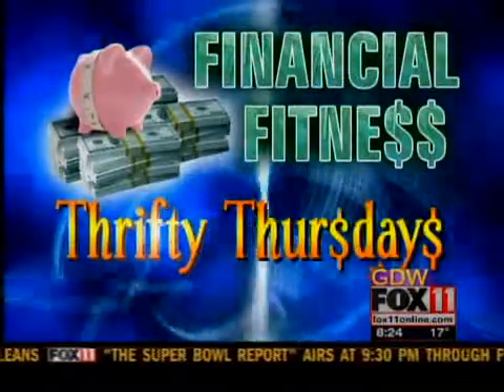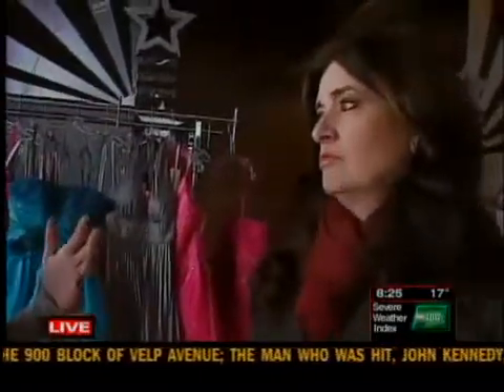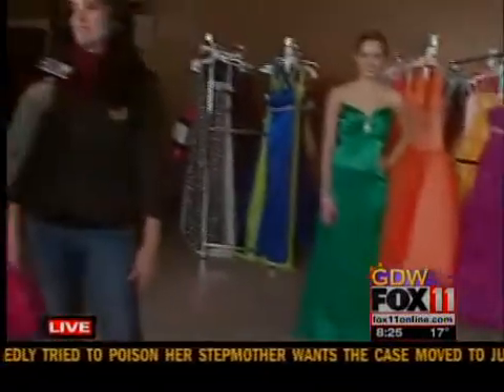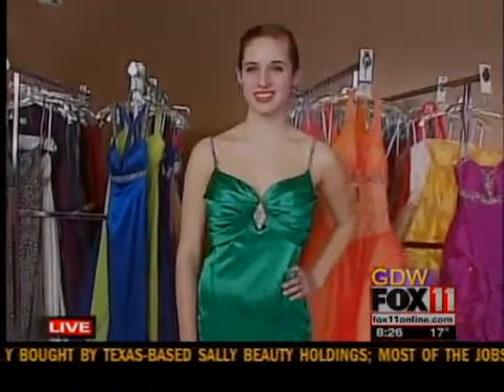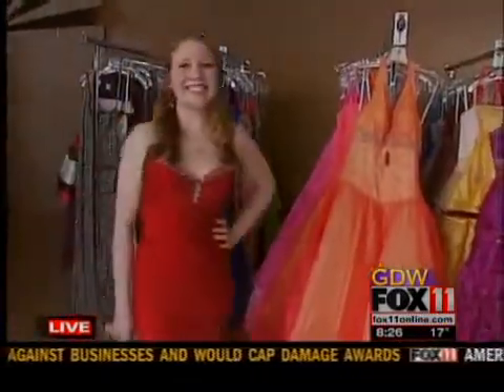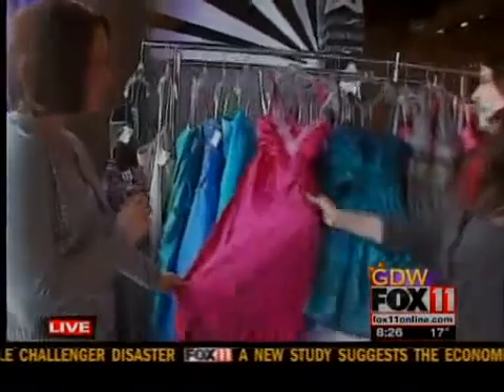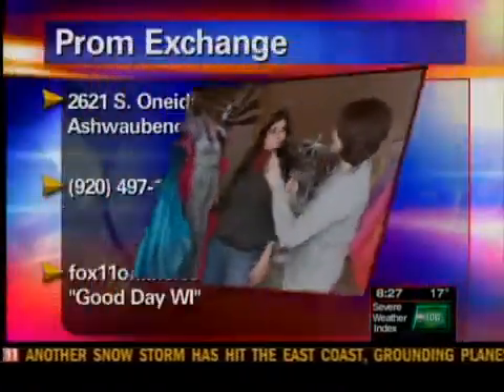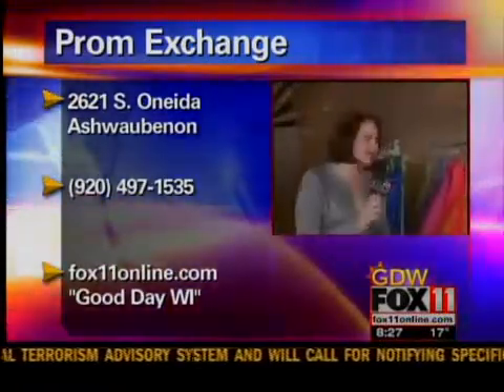Cheaper prom fashions